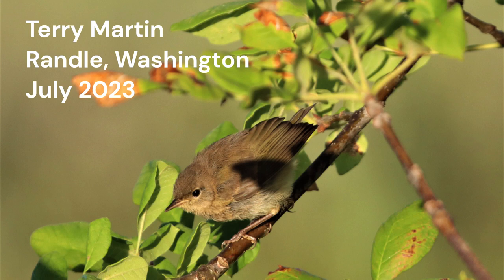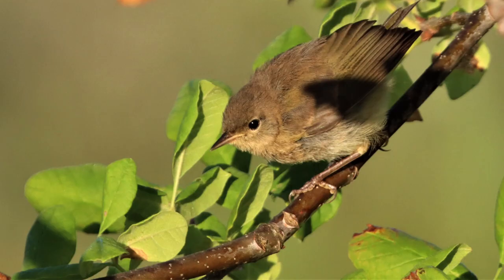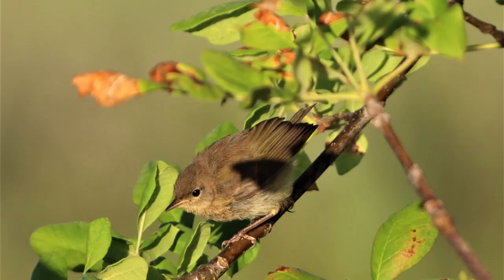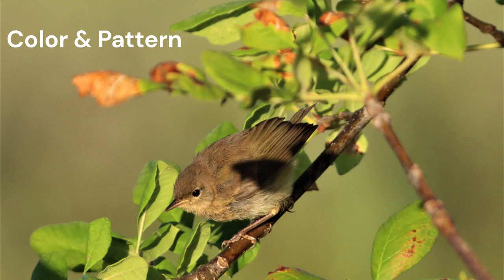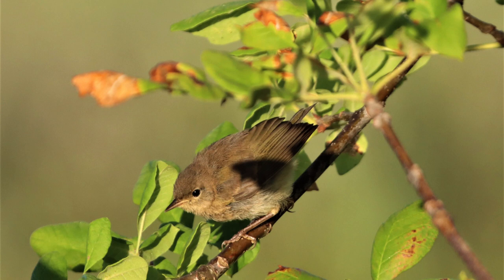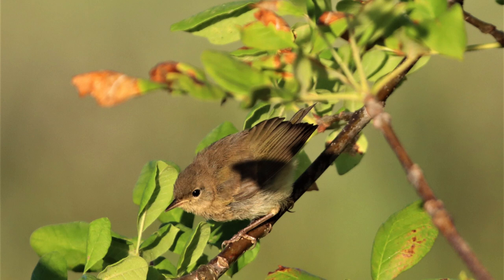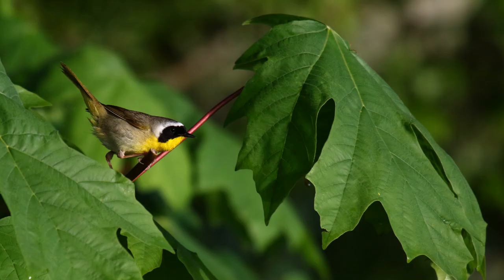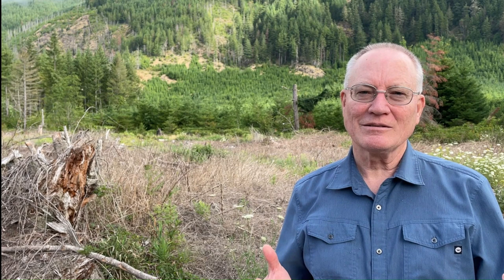Mystery Bird #1: Identify it with me!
I identify mystery bird photos submitted by my viewers! Following my step-by-step procedure, I explain exactly how I came to the identification. Thus, everyone can learn to identify birds.

My name is Greg, and I want to help you improve your bird identification skills!

This mystery bird is Common Yellowthroat.